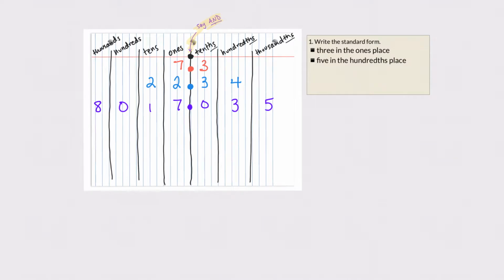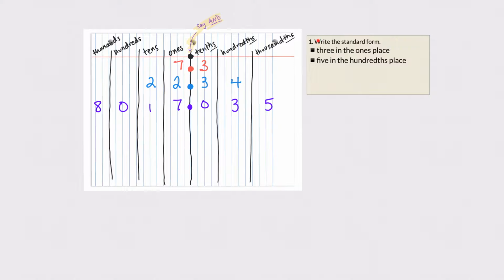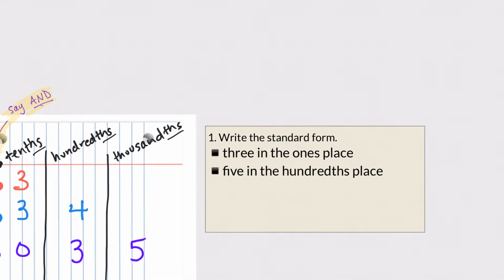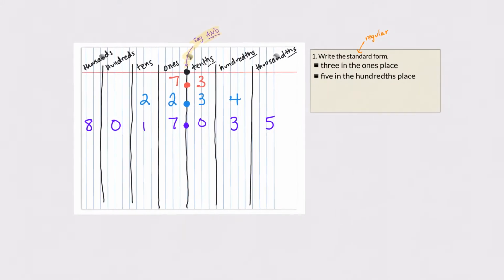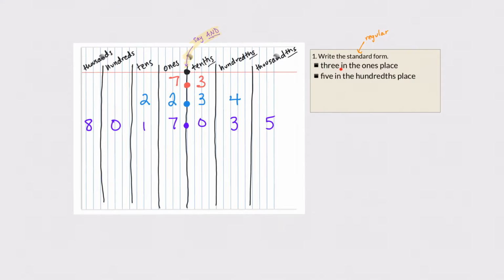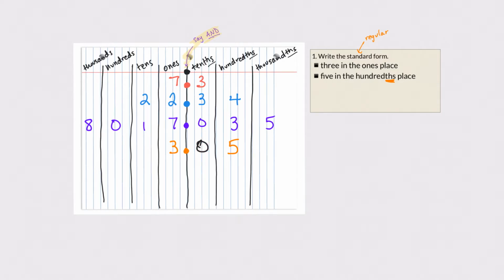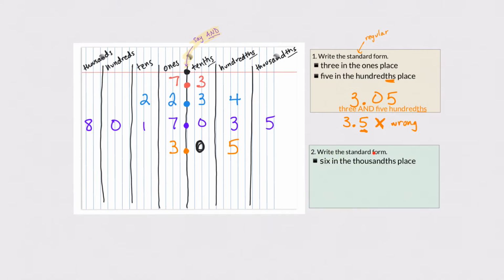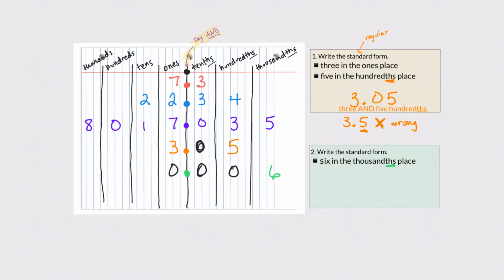Use place value chart to write standard form